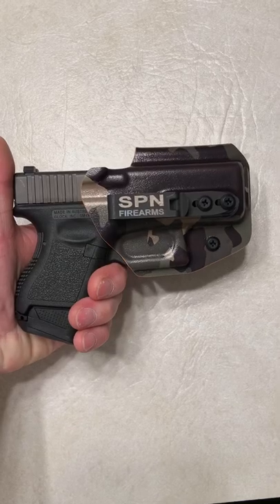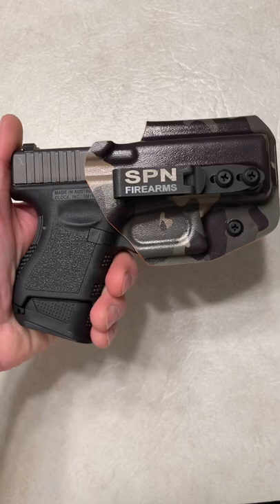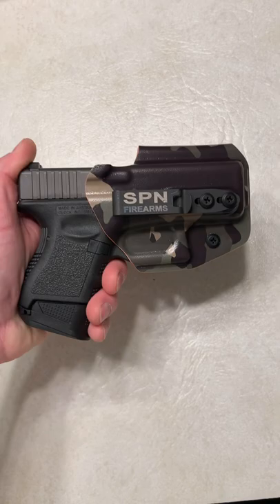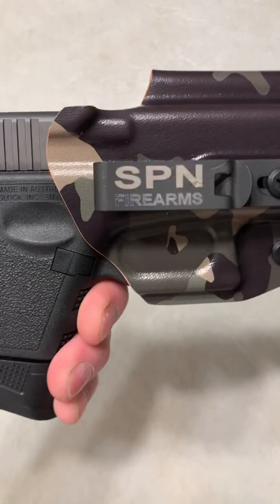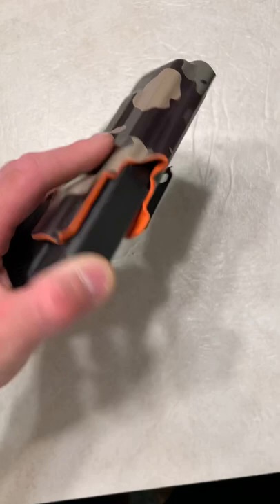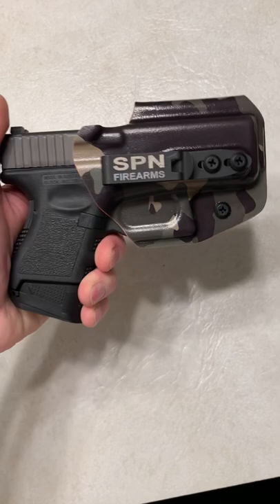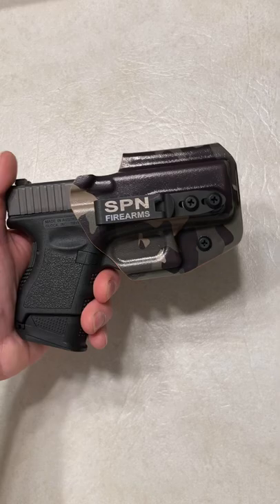The Sickest Holster For EDC, PERIOD x Blacksmith Tactical x Glock 26